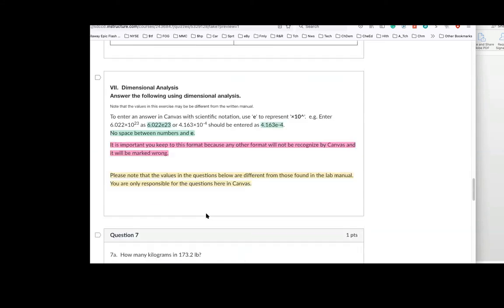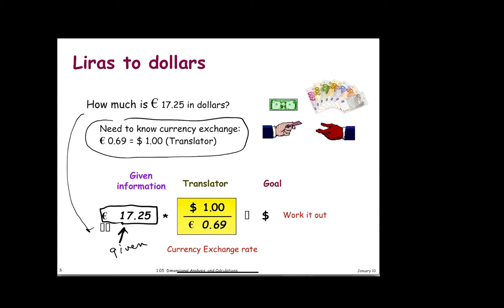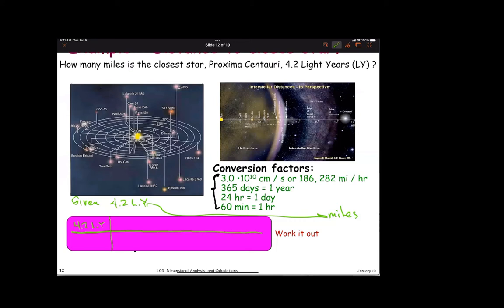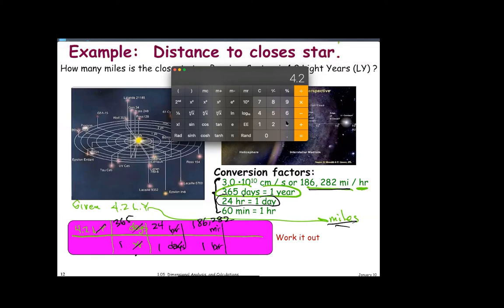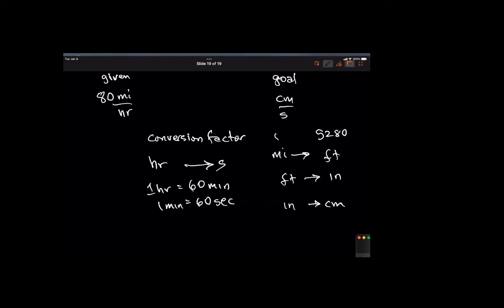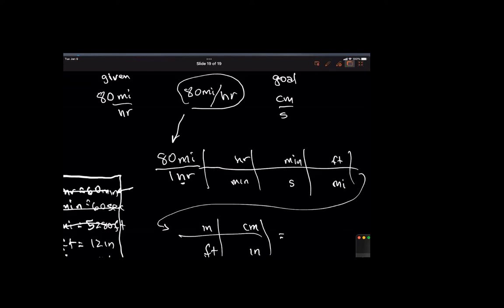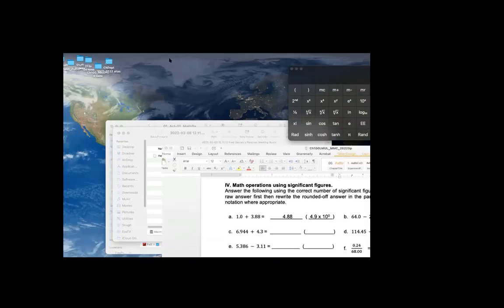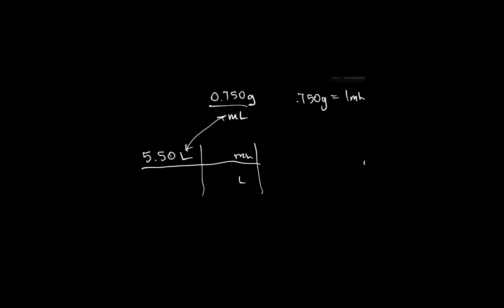Ch100L_Act01_DimensionalAnalysis